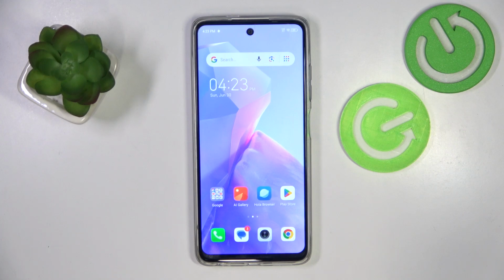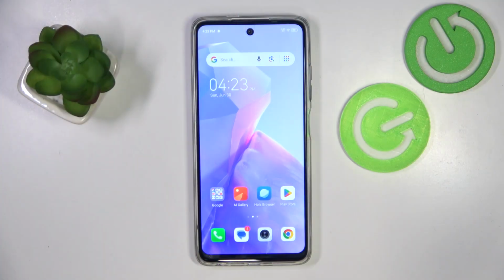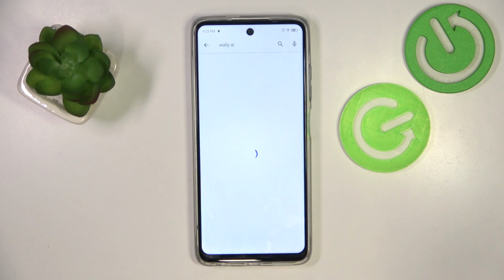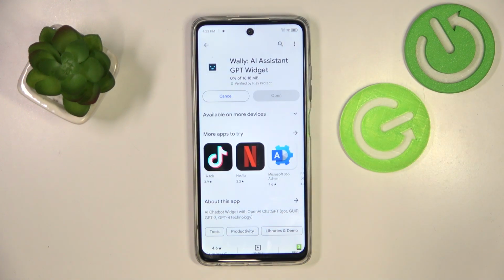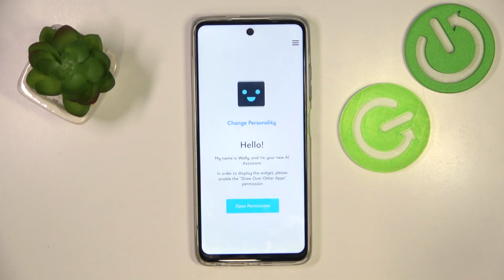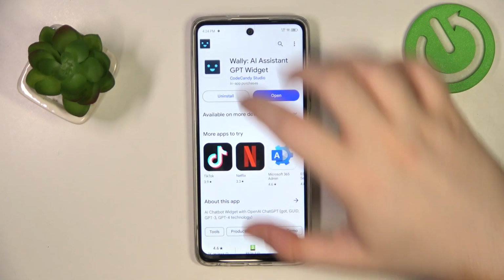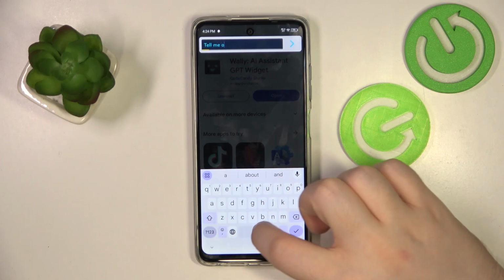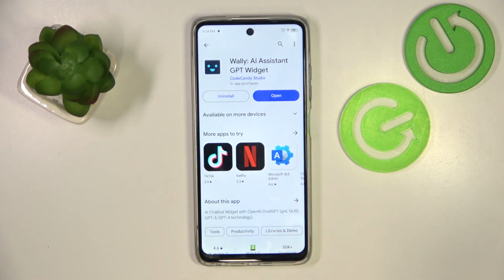Tecno Spark Go - How to Install Chat GPT Widget | Add AI Widget to Home Screen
Hi there! Discover how to install the Chat GPT widget on your Tecno Spark Go and add it to your home screen. This guide will help you enhance your device with AI capabilities for quick and easy access. Utilizing the Chat GPT widget can improve your productivity and interaction with AI.

How to Install Chat GPT Widget on Tecno Spark Go?
How to Add AI Widget to Home Screen on Tecno Spark Go?
How to Use Chat GPT Widget on Tecno Spark Go?